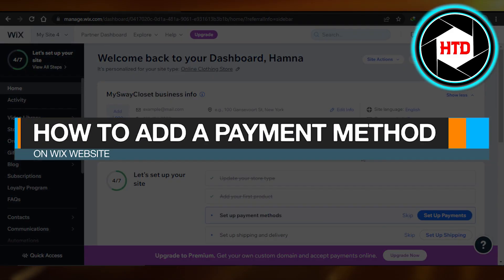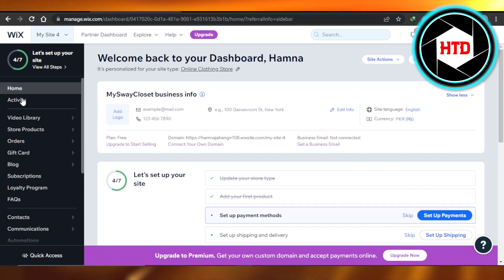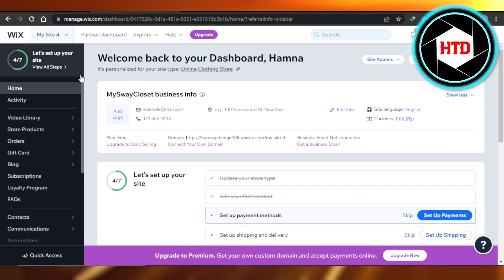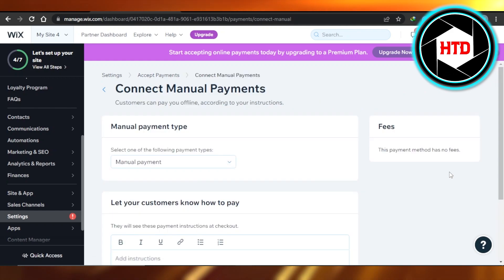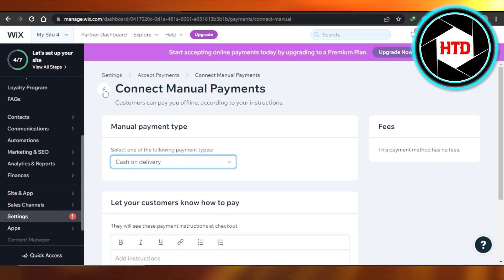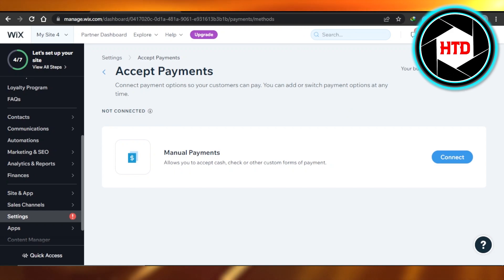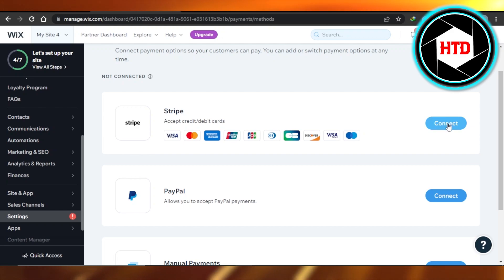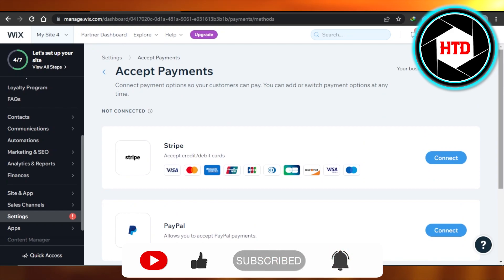How To Add a Payment Method On Wix Website - Quick And Easy!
Learn How To Add a Payment Method On Wix Website. It is really easy to do and learn to do it in just a few minutes by following this super helpful tutorial to get a better understanding of everything.